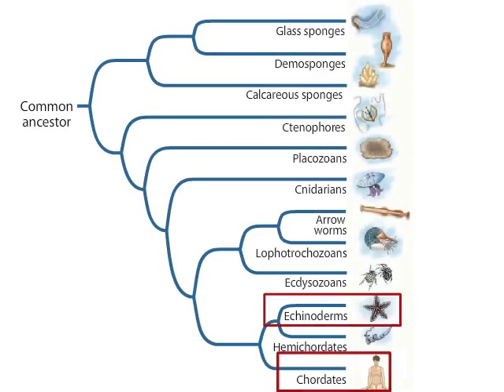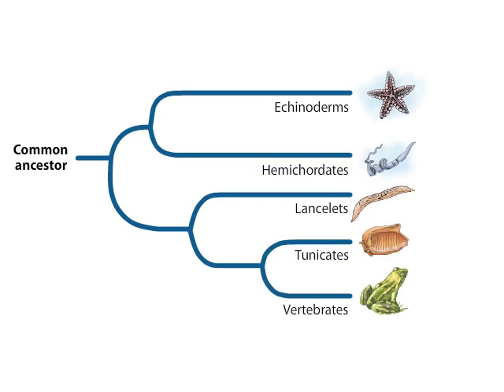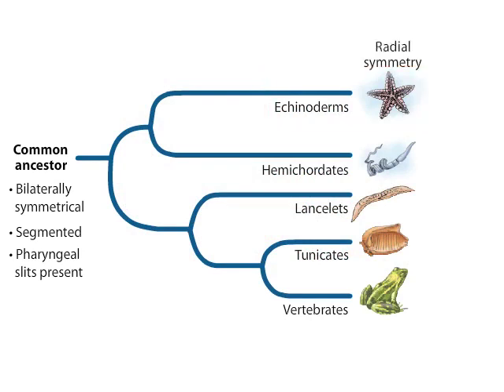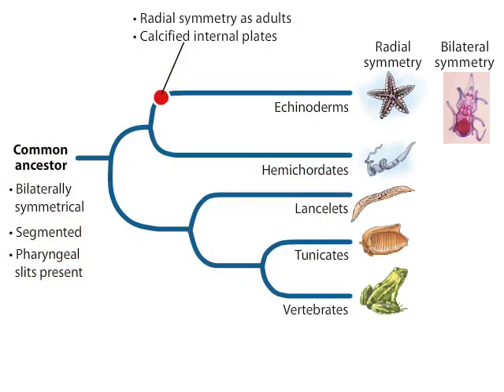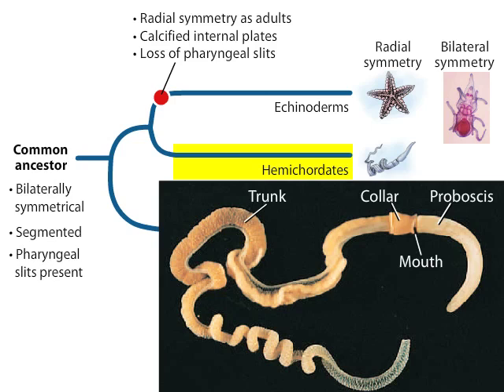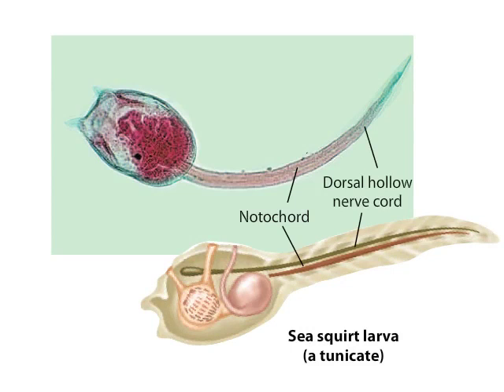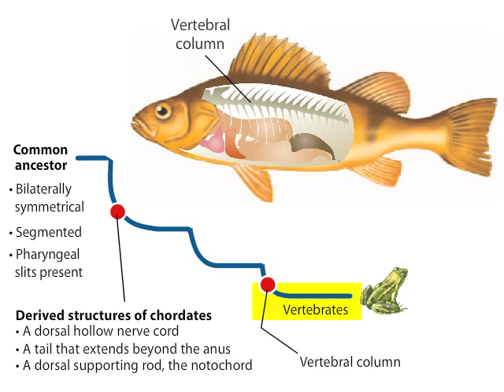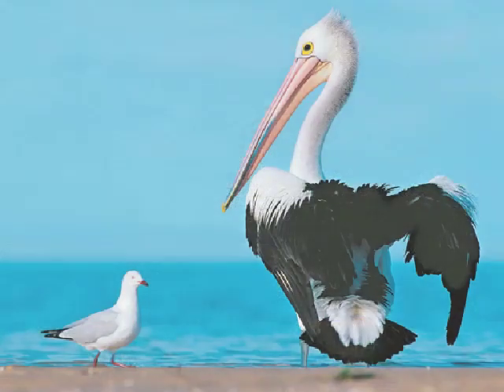Deuterostomes : An Overview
This Video Is By Sinauer Associates Inc and My Beloved Teacher David Sadava Sir.

If You Want to purchase this book 📚 go to Amazon and search of Life the science of biology.

The three major clades of deuterostomes are the echinoderms, the hemichordates, and the chordates. The common ancestry of these groups is supported by early developmental similarities and by phylogenetic analyses of DNA sequences. The earliest deuterostomes had bilateral symmetry, pharyngeal slits, and a segmented body.

Echinoderms are characterized by pentaradial symmetry, but they are bilaterally symmetrical as larvae. Echinoderms also have an internal skeleton of calcified plates. Also unique to this group is a water vascular system, a network of water-filled canals leading to extensions called tube feet that functions in gas exchange, locomotion, and feeding.

Hemichordates have a bilaterally symmetrical body divided into three parts: proboscis, collar, and trunk.

Chordates are characterized by a dorsal hollow nerve chord, a post-anal tail, and a dorsal supporting rod called a notochord at some point during the life cycle. Specialized structures for support (a vertebral column), locomotion (such as fins), and feeding (jaws and teeth) evolved among the vertebrates.